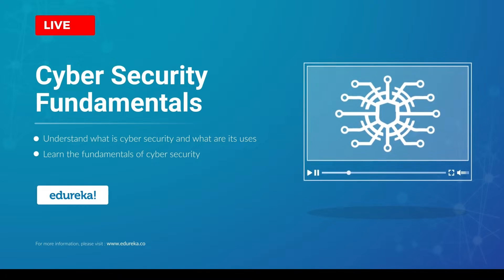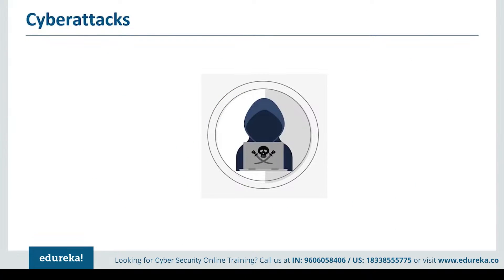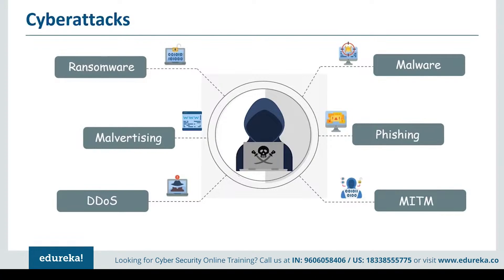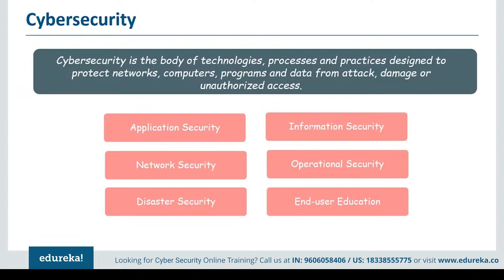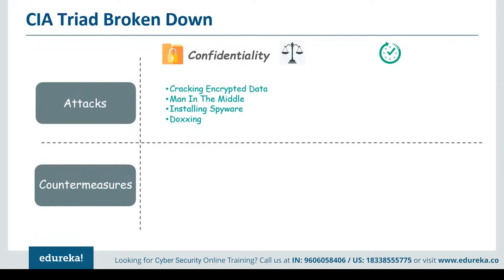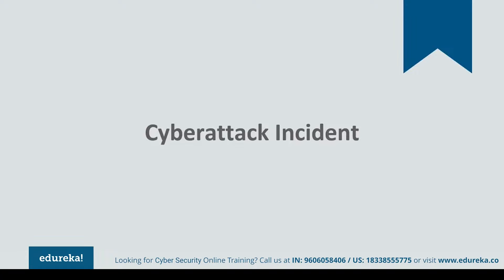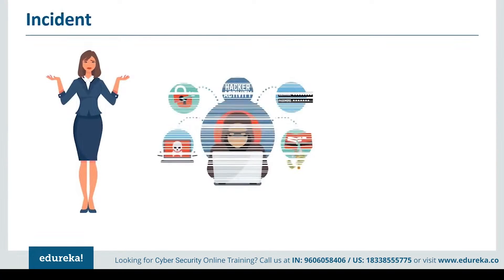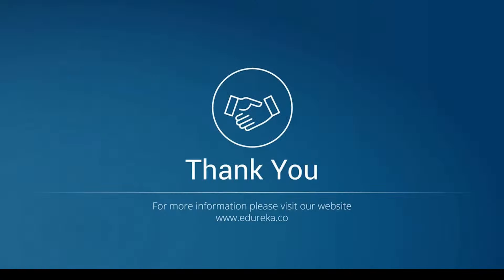Cyber security fundamentals | Understanding Cybersecurity Basics | Edureka Rewind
This Edureka video on "Cybersecurity Fundamentals" will introduce you to the world of cybersecurity and talks about its basic concepts.